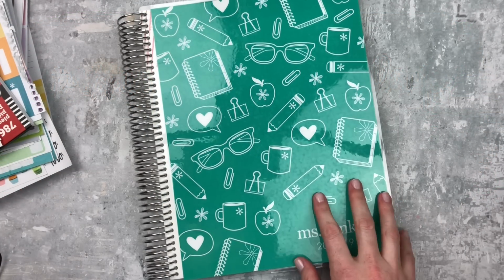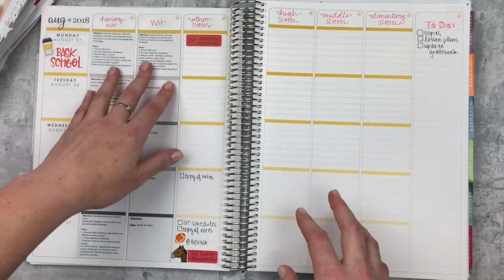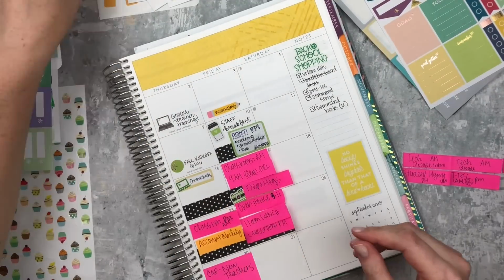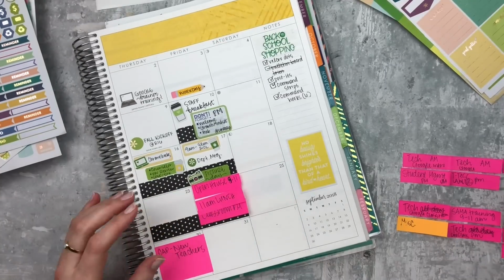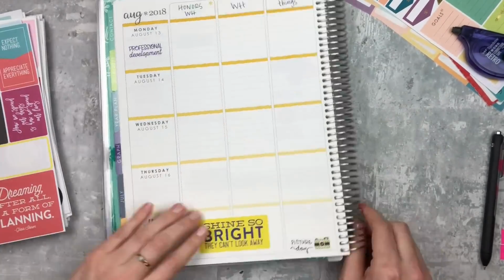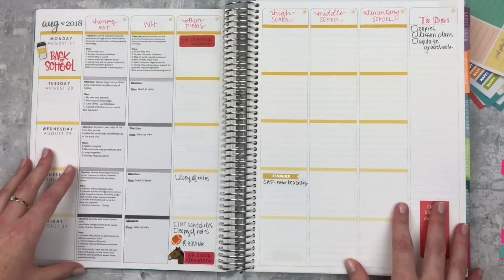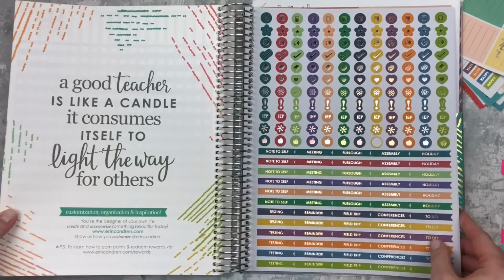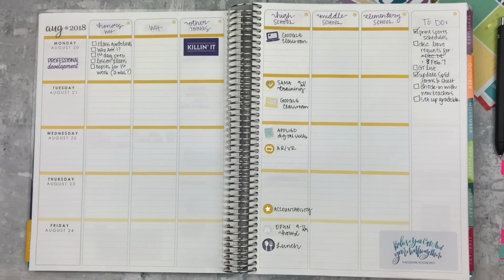EC teacher planner back to school update! • tattooed teacher plans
on the go planner | personal size TN with sew much crafting inserts

+ + P R   C O D E S + +

+ + S H O P S   U S E D   I N   T H I S   V I D E O + +